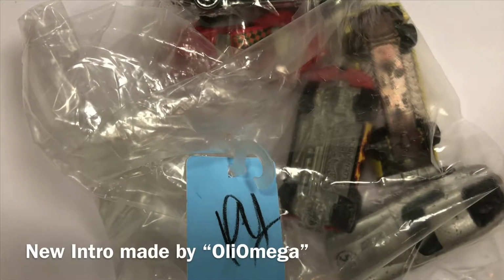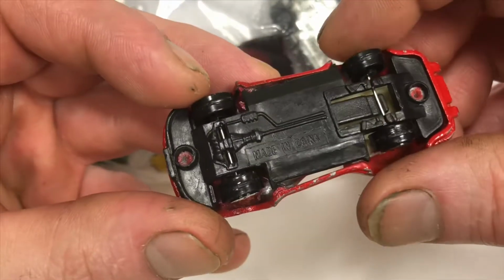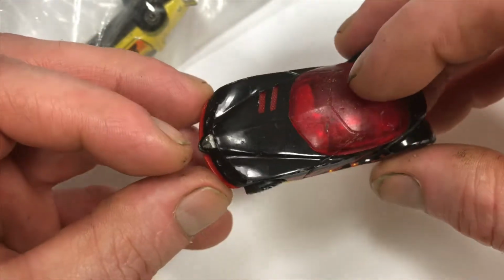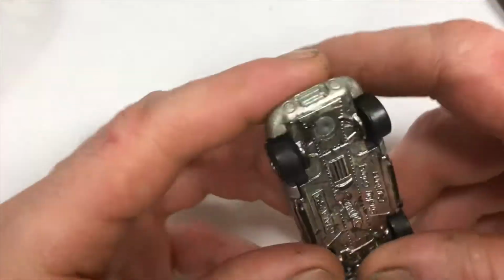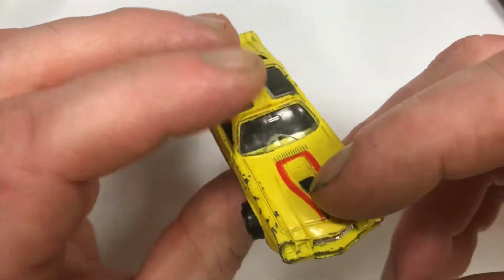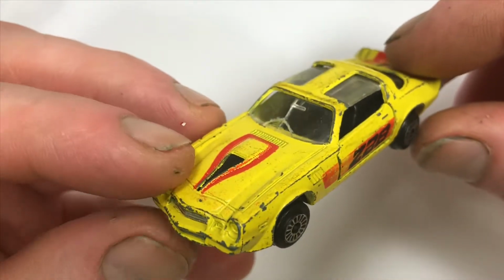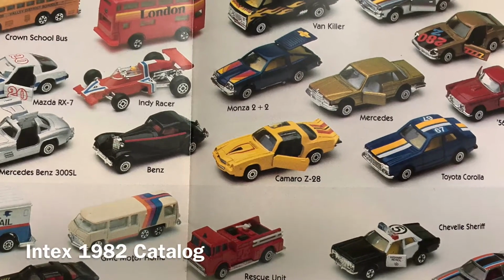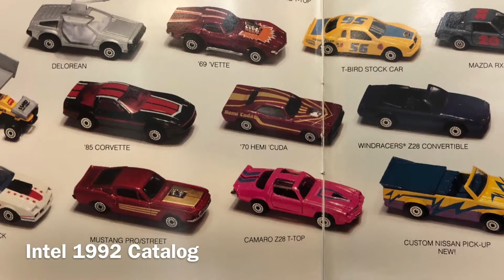Zylmex Camaro Z28 Zee P367 Die-Cast Car Hot Wheels Thrift Store Toy Hunt Find Hotwheels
Hello People!

Found a cool die cast car at the local thrift store today.  Had to buy five to get only one but for $2.05 after tax it was an alright find.

It’s the Camero Z28 P367 with yellow paint job.   We also look through a few Intex catalogs that show this specific model.